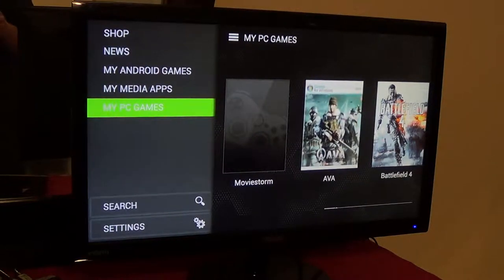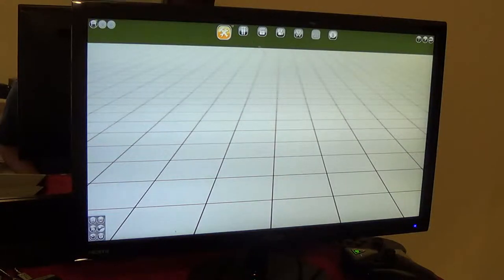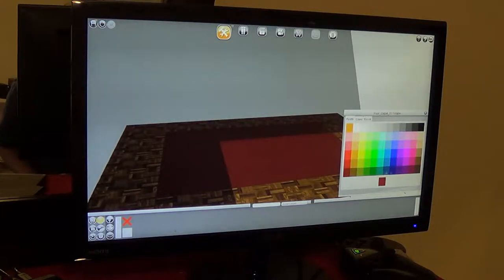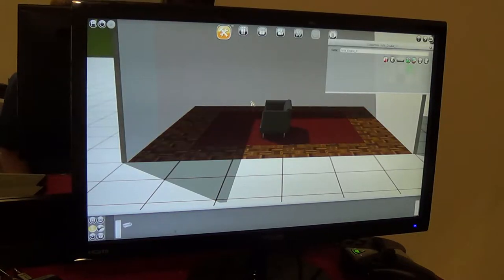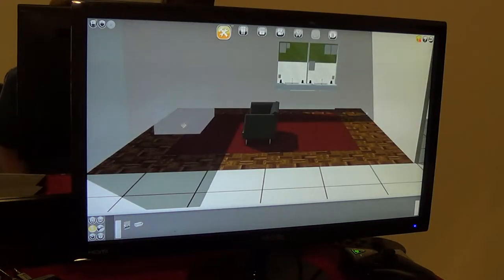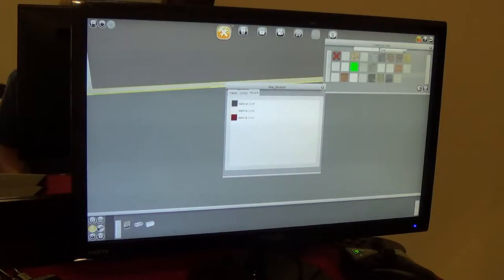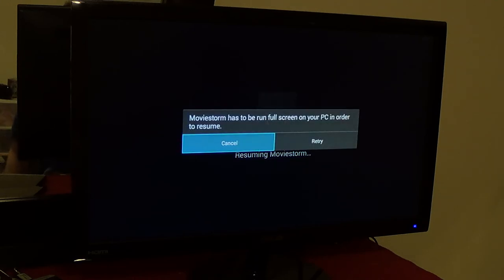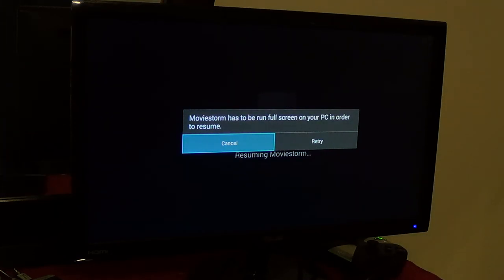Streaming animation software- Moviestorm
Software link